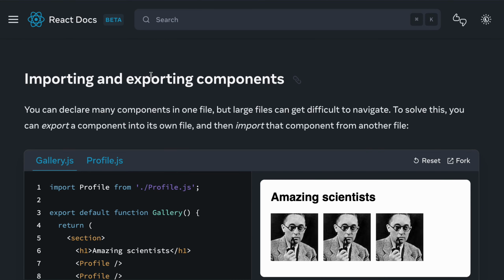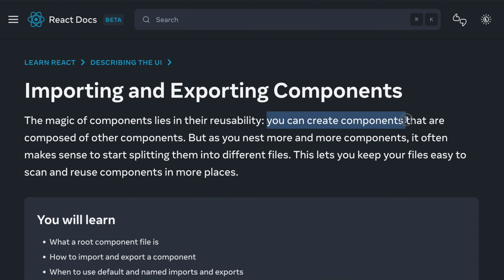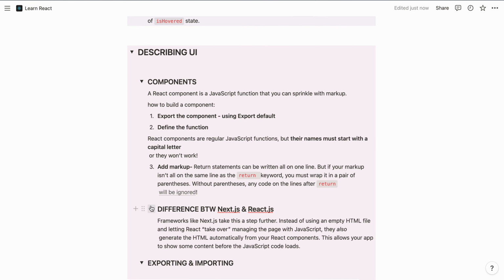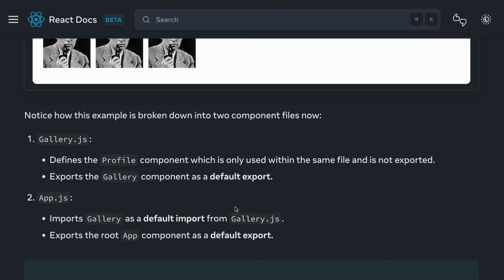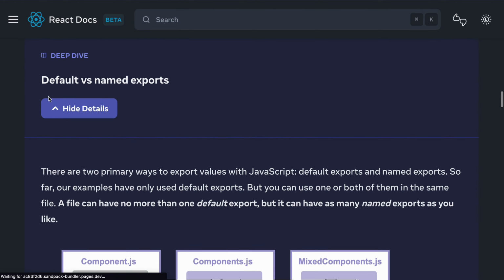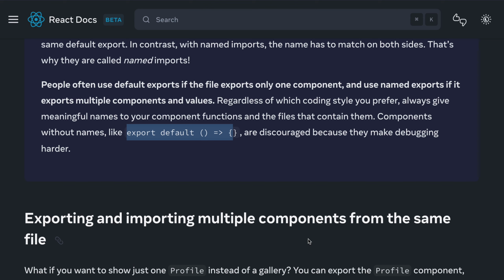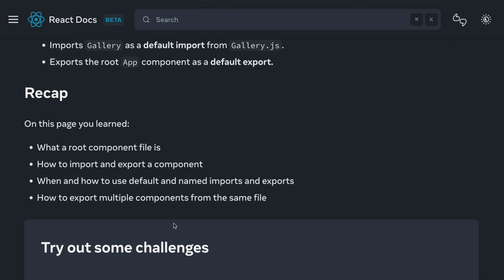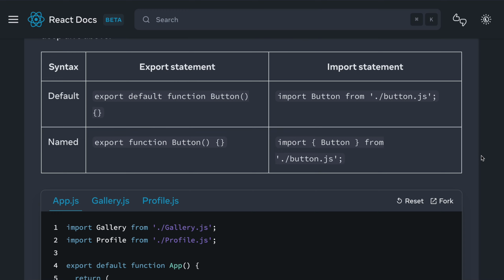Day 6- Importing and Exporting of components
This video will help you understand how to import and export a component in React application.